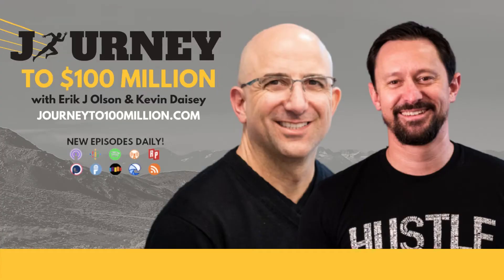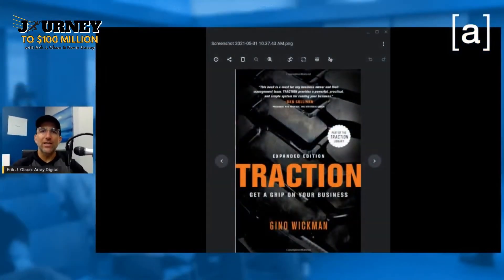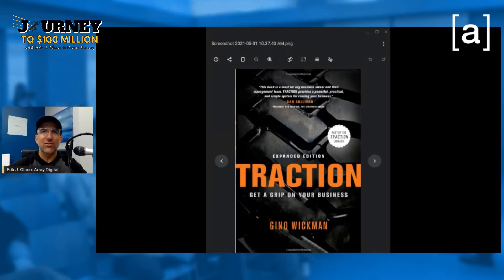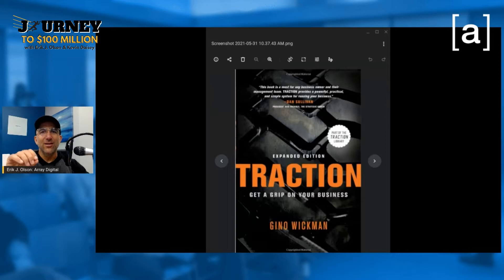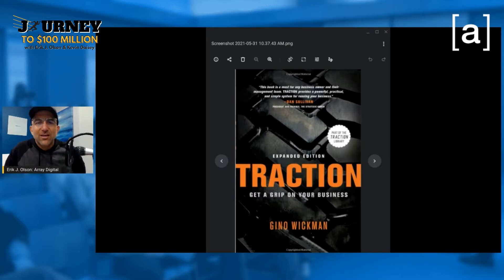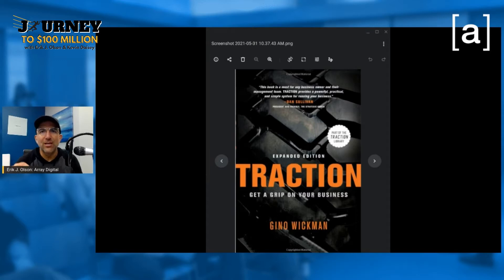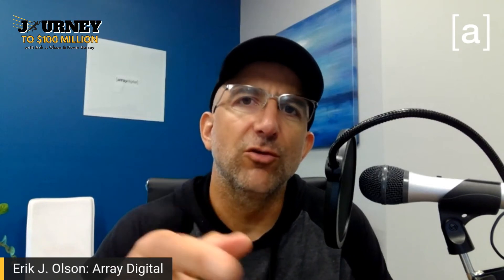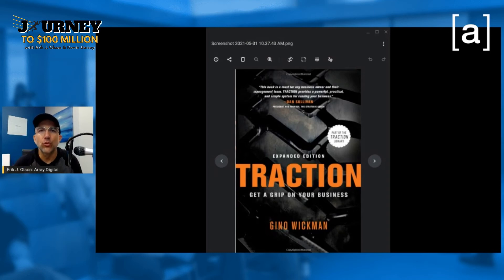Why I’m Re-reading The Book Traction | Journey to $100 Million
Erik is currently re-reading the book Traction by Gino Wickman. He read it a couple years ago and gave it to Kevin Daisey, the Co-Founder of Array Digital and also the co-host in this podcast Journey to $100 Million. After Kevin read it, they talked about the things that they learned.

Erik shares about the things that he applied from the book to his business in this episode.

🔔 TURN ON THE BELL for notifications when a new video is uploaded